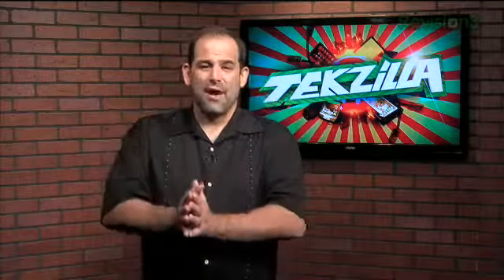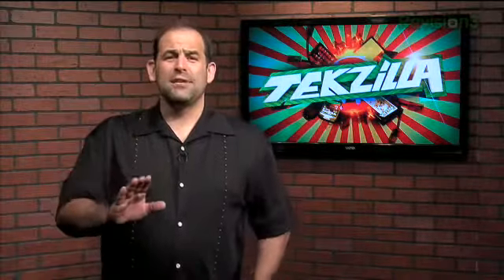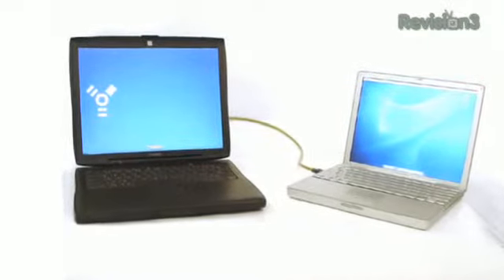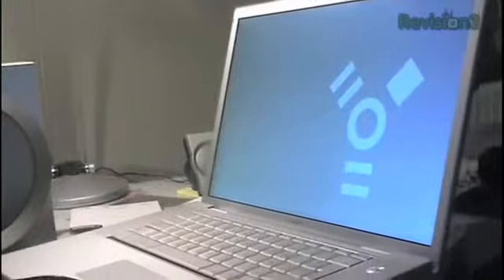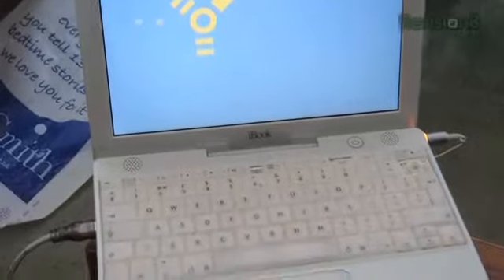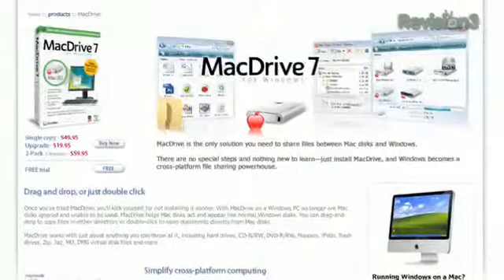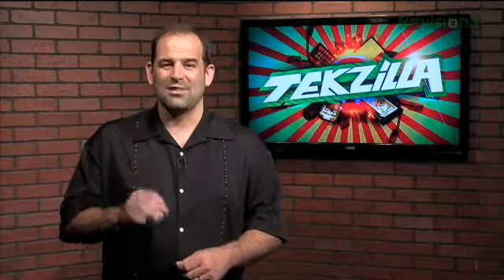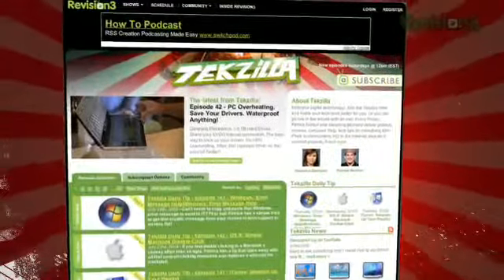Tekzilla Daily Episode 174 OS X Turn Your Mac into a HD